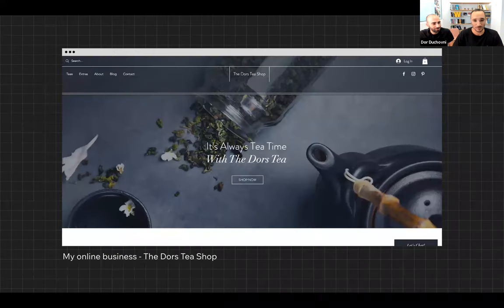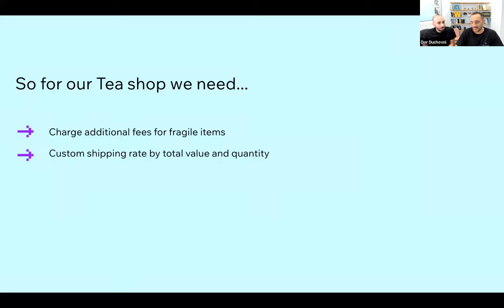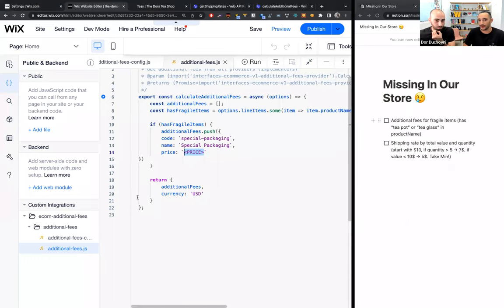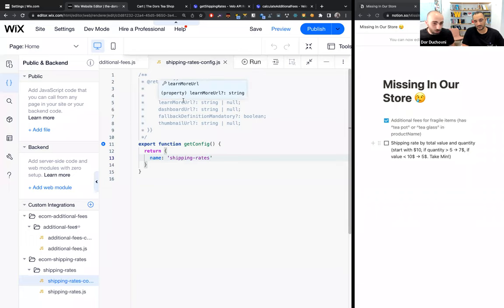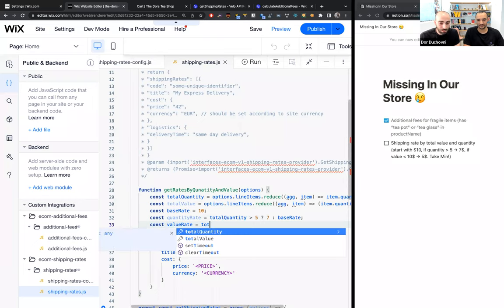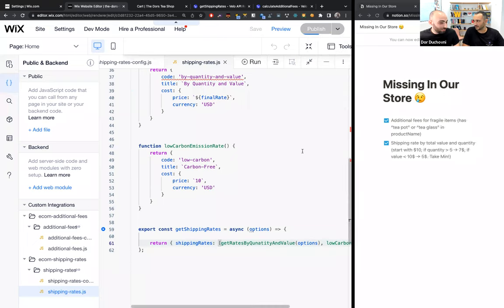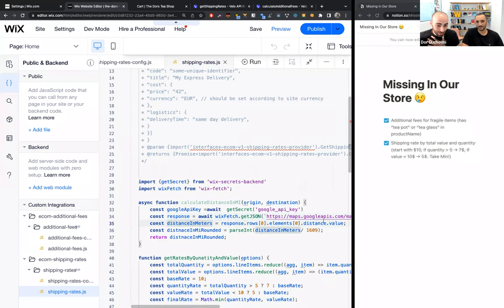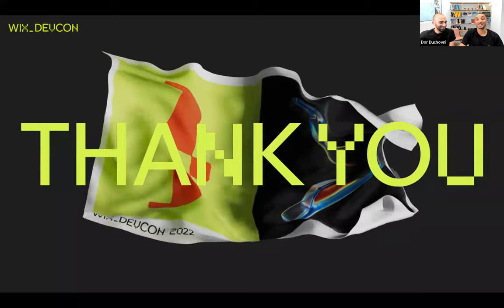Extend and customize your eCommerce checkout logic | Dor Duchovni & Dor Mizrachi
Expand your eCommerce toolkit with new methods of cart customization and checkout flows.